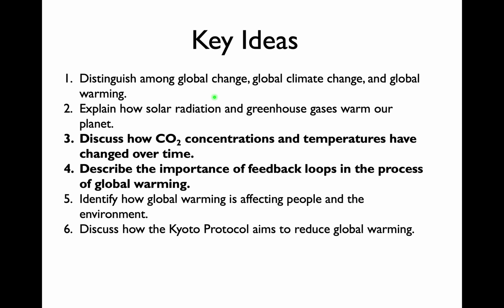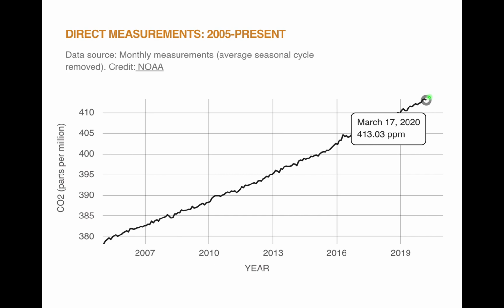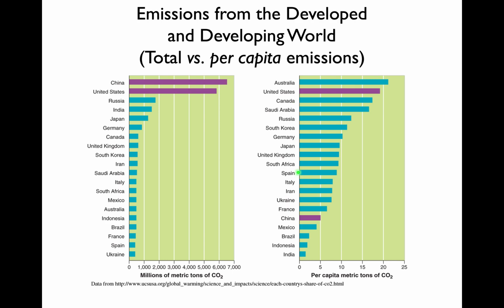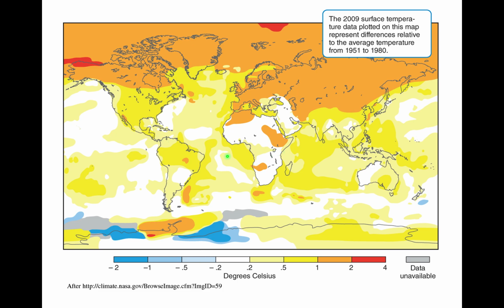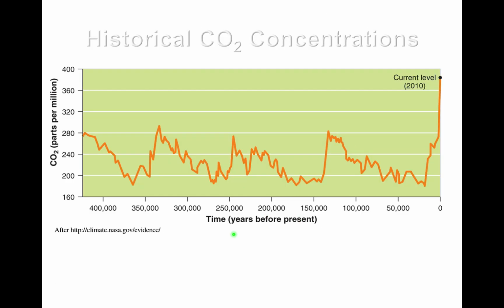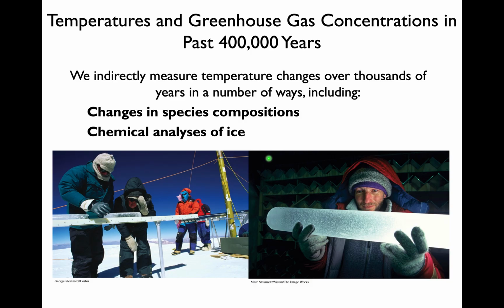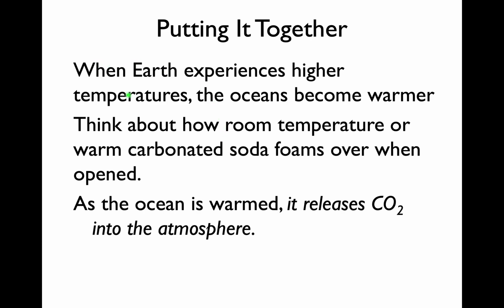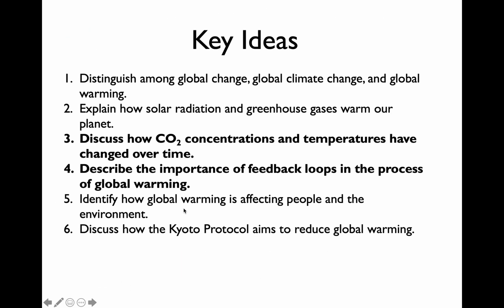ESS 182 - Chapter 14 - Lecture 2 - Rising Carbon Dioxide vs Temperature